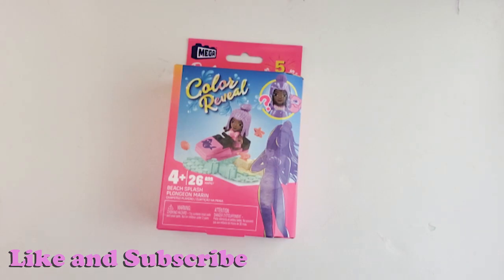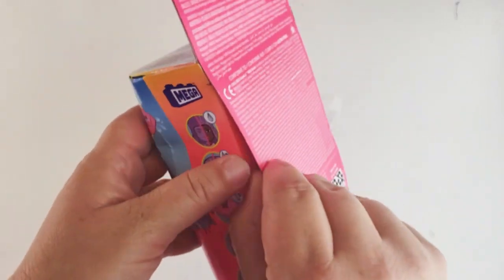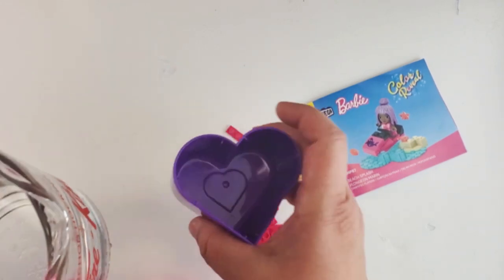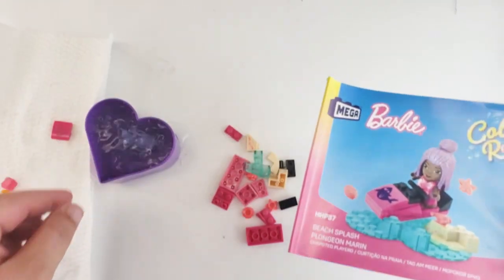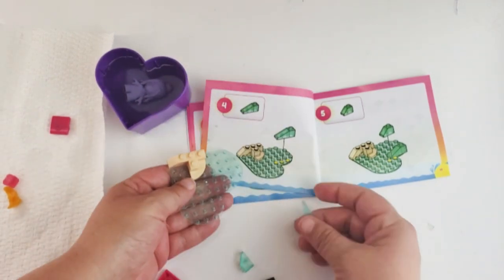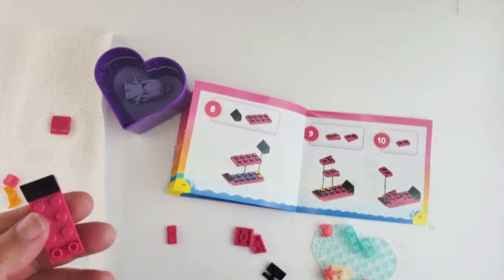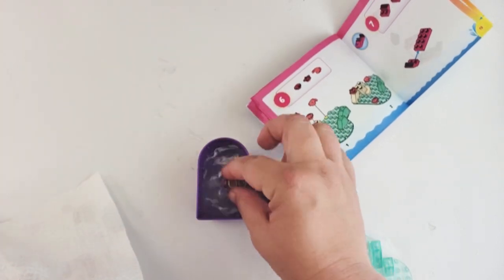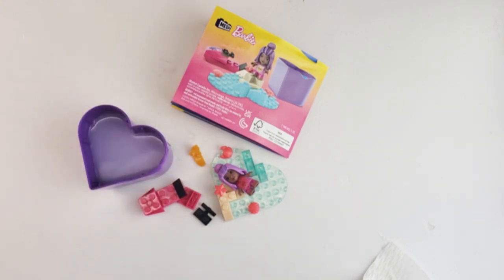MEGA Barbie Color Reveal Beach Splash Construction Set - 15 bricks and special pieces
3 of my favourite things!!!

Barbie

Colour Reveal

Mega Construx (similar to Lego)

Is this worth purchasing? Will your kids love it? How great will this be in a Barbie themed gift basket or for a Barbie themed birthday party?

MEGA Barbie Color Reveal building toys deliver an unboxing experience that's full of surprises. Each micro-doll's look is a magical mystery waiting to be revealed. Start the reveal experience by opening the heart-shaped container and removing the baseplate to find 2 surprise bags. Inside you'll find 3+ surprise including 1 Color Reveal micro-doll. Fill the container with warm water, place the micro-doll inside and swirl her around to reveal her look. Then, dip the sponge in icy water to transform her appearance. Place the remaining mystery items in the warm water to reveal more surprises. Then, build the jet ski, accessorize your micro-doll and get ready to make a splash.